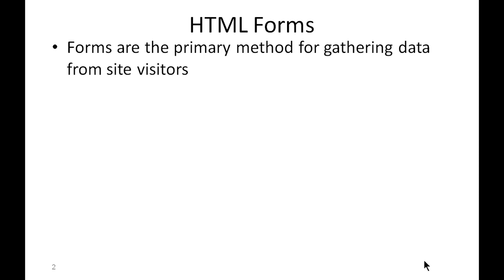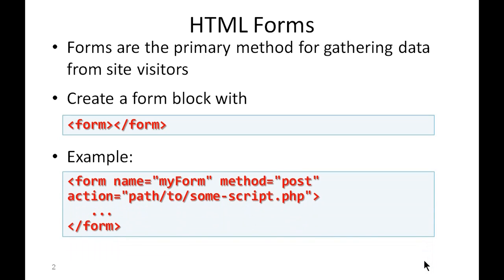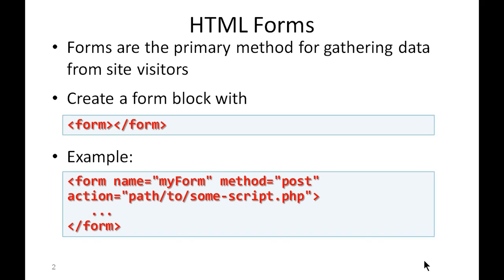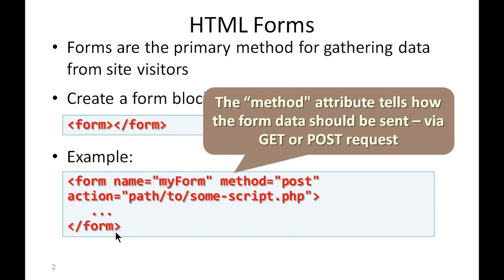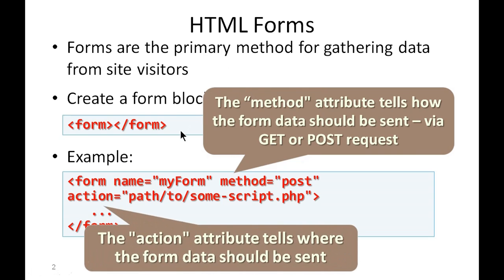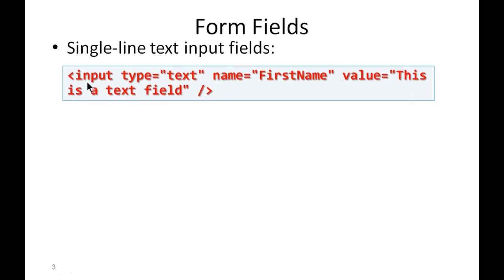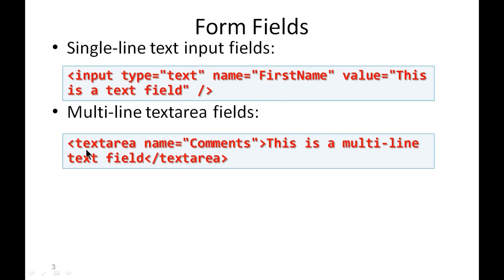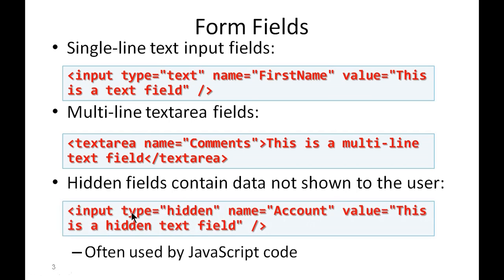33 HTML Forms